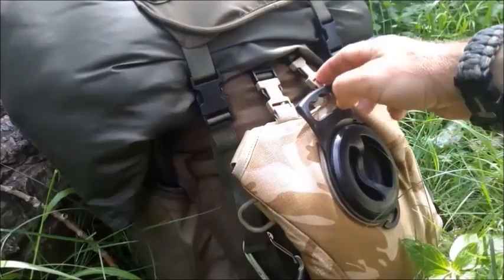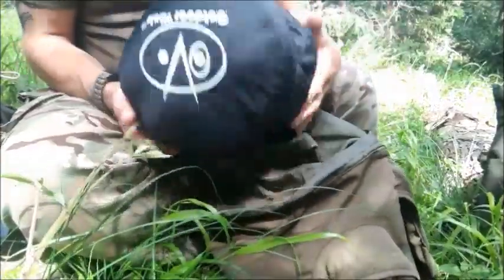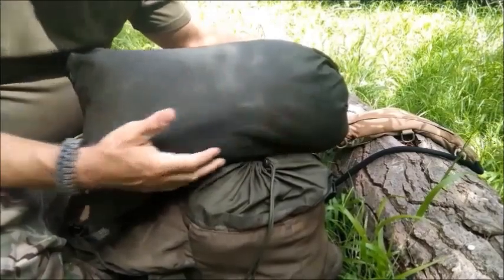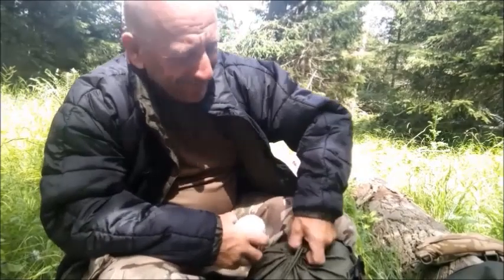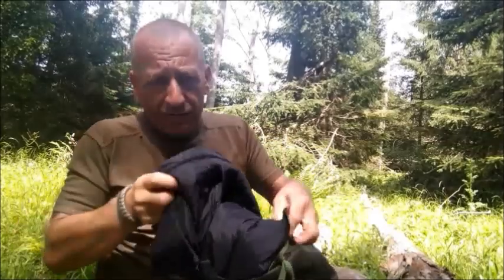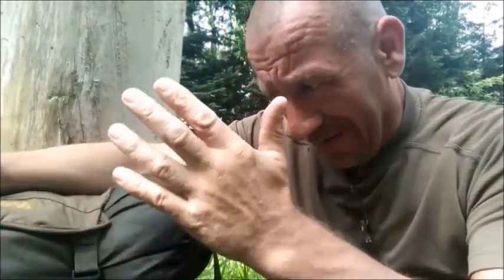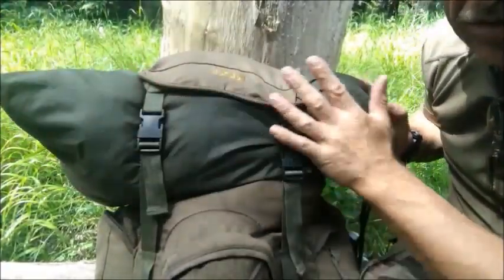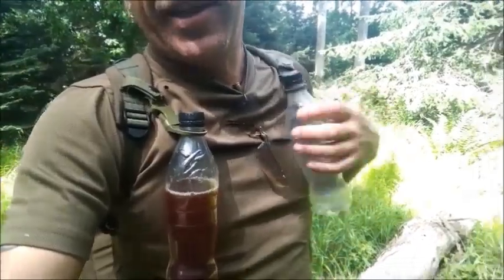BCB DAY SACK (Saying Hello & Goodbye)...bexbugoutsurvivor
Hit the (Super Thanks Icon) under the video player
This channel requires donations from subscribers to enable this channels continuation.

I DO NOT MAKE A LIVING FROM MAKING YOUTUBE VIDEOS.
I DO NOT RECEIVE PRODUCTS FOR REVIEW...
ALL REVIEWED PRODUCT ARE PURCHASED WITH MY PERSONAL FUNDS.

EXTRA CONTENT

WEEKLY QUICK TIPS/HACKS/TRICKS...
REGULAR NIGHT CAMPS...
BONUS EPISODES (none members will never see)...

ALL VIDEOS ARE PRE-RECORDED IN ADVANCE OF BEING
AIRED.

Youtube is a platform with 2 billion registered users all over the world with very differing view points.  comments from Trolls / Pedants / Hate watcher comments are blocked, and user will be banned from further viewing,